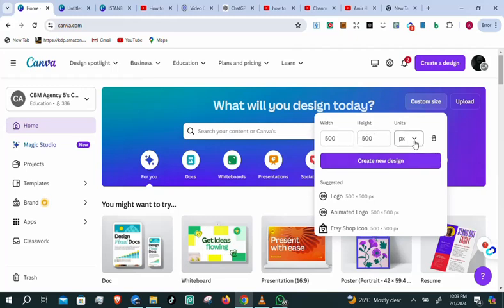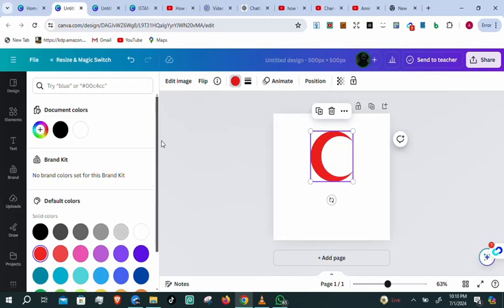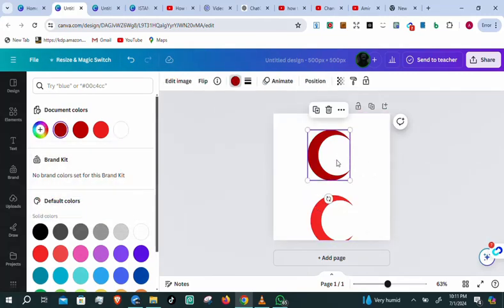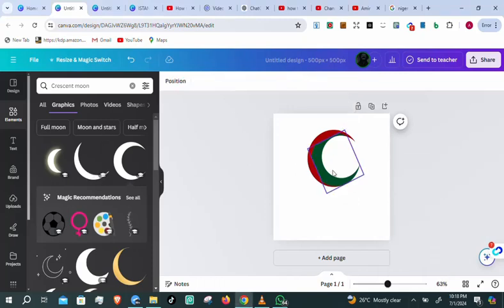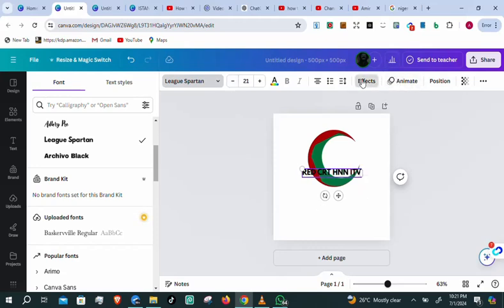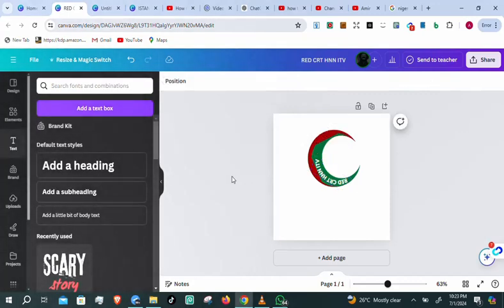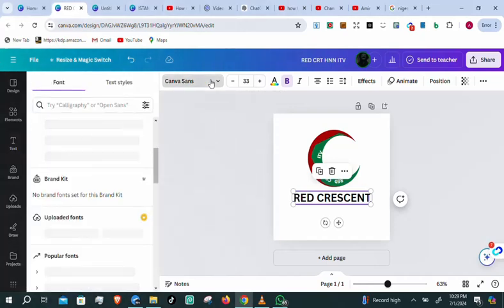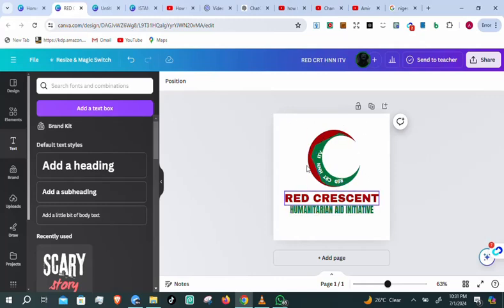How to design your logo video 1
Welcome to our latest tutorial on how to create stunning logo designs using Canva! 🎨 Whether you're a beginner or a seasoned designer, this step-by-step guide will help you craft unique and professional logos effortlessly.

In this video, we'll cover:

Basics of Canva and its user-friendly interface
Choosing the right elements and fonts for your logo
Tips and tricks for customizing your design
Exporting your logo in high-quality formats
Join us and unleash your creativity with Canva! Happy designing! ✨

All designs and examples used in this video are created for demonstration purposes and should not be copied for commercial use. Always ensure you have the appropriate permissions and rights for any images, fonts, or elements you use in your designs.